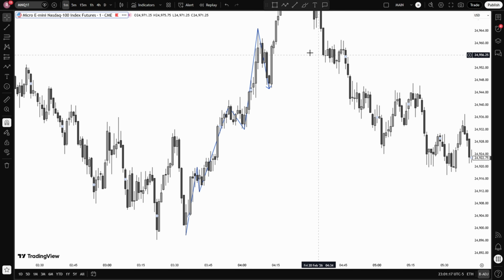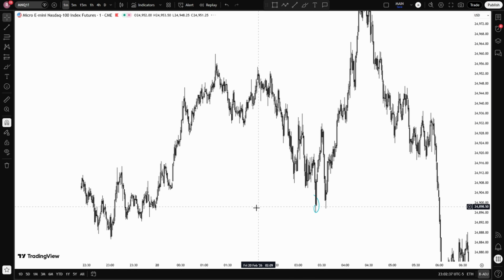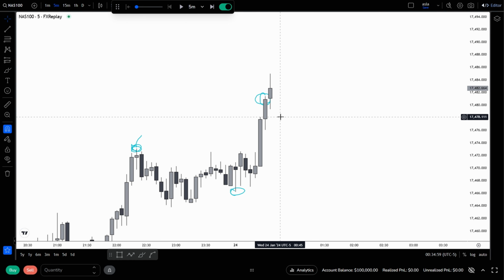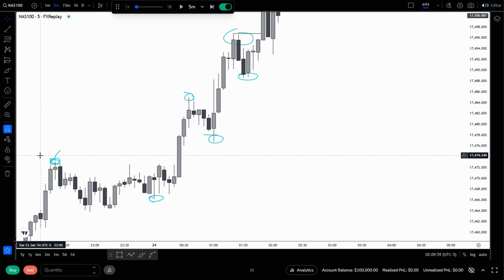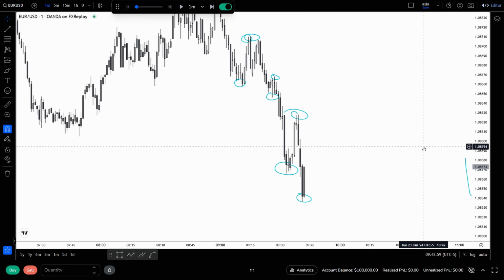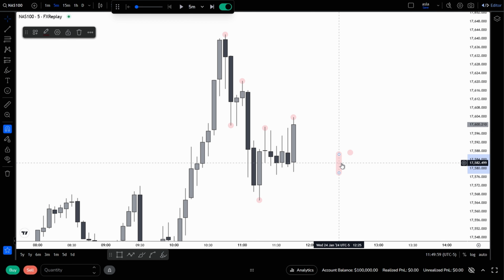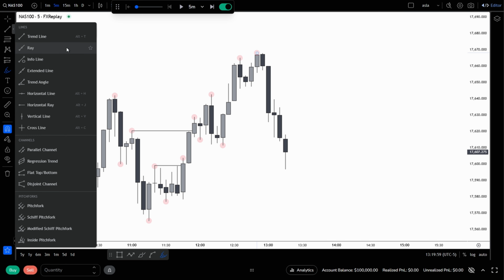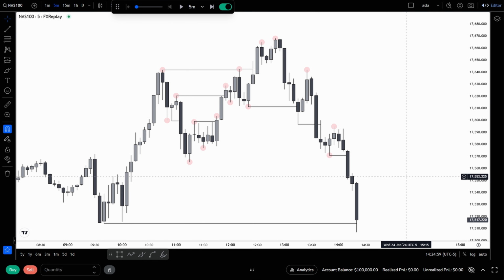Is This the Easiest Way to Learn ICT Market Structure?